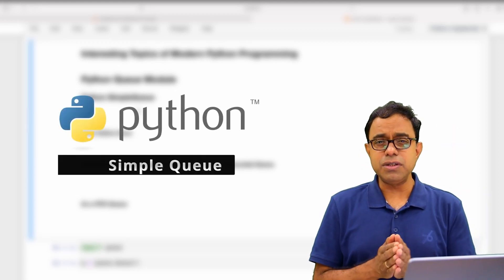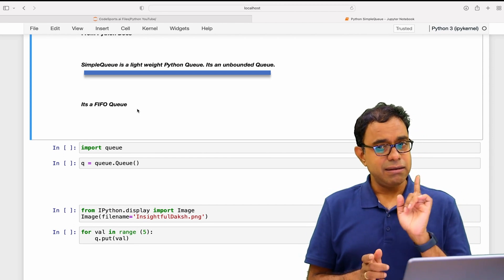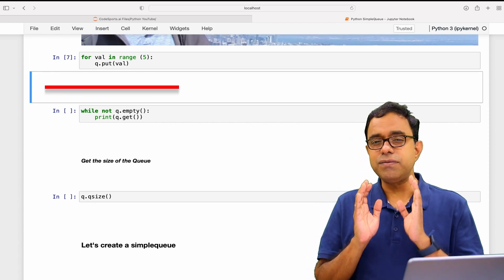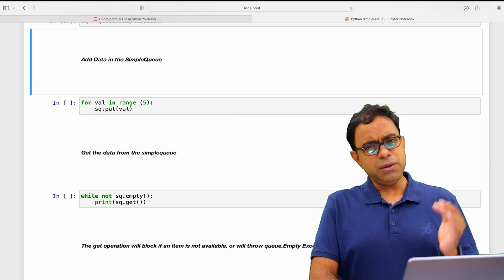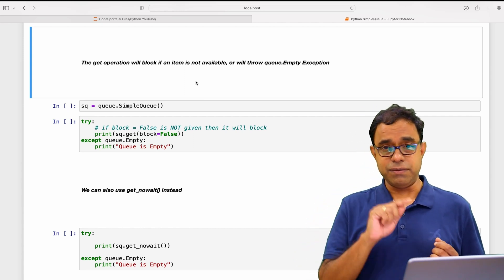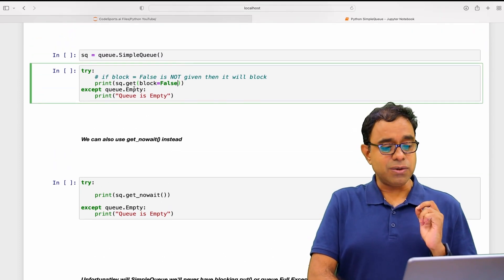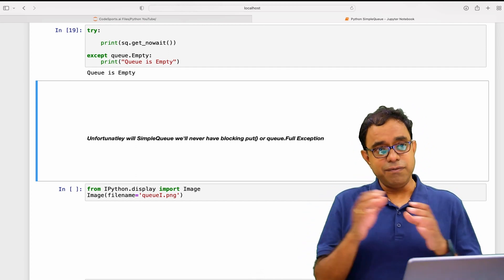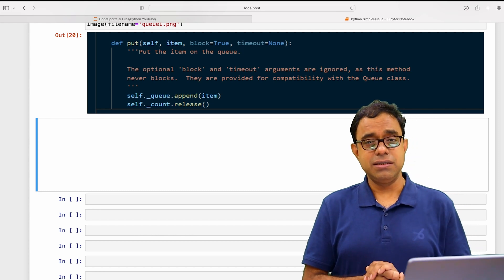Python SimpleQueue | Python Queue Module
Welcome to the video series on interesting topics of modern python programming. In this video we're talking about SimpleQueue of the python queue module.

Python SimpleQueue is a FIFO (First in first out) queue and is a light weight unbounded queue. This means that the python simplequeue of the queue module will not have an upper bound and will not throw queue full exception

Hope you'll like this video, here are the contents of this video

Timecodes
0:00 : Python SimpleQueue in the queue module
0:34 : Python SimpleQueue is a lightweight unbounded Queue
0:55 : Python queues recap
1:46 : Using Python SimpleQueue
2:14 : Difference between python queue and python simplequeue
3:41 : Unbounded nature of Python SimpleQueue and its impact